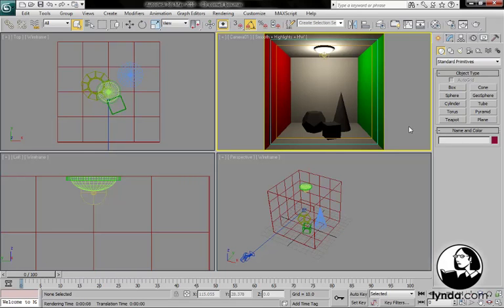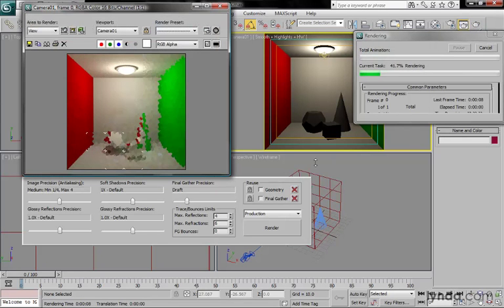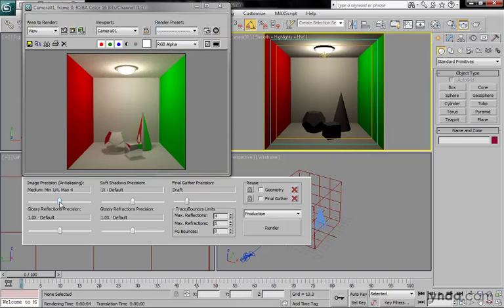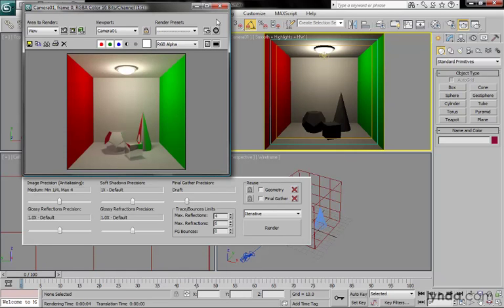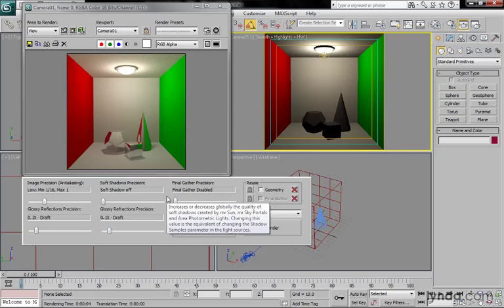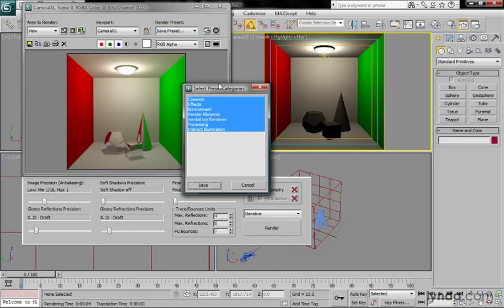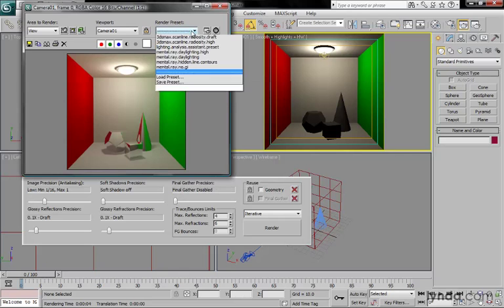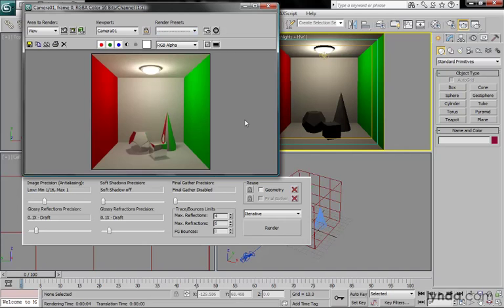01 05. Ús de la finestra de marc prestats controls